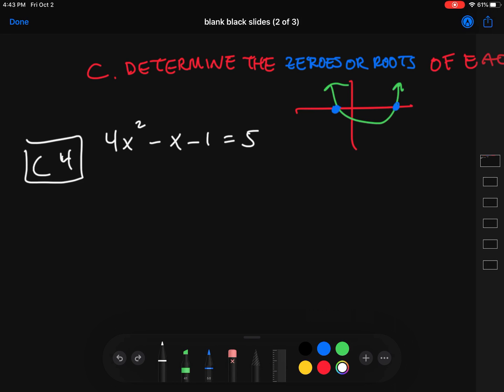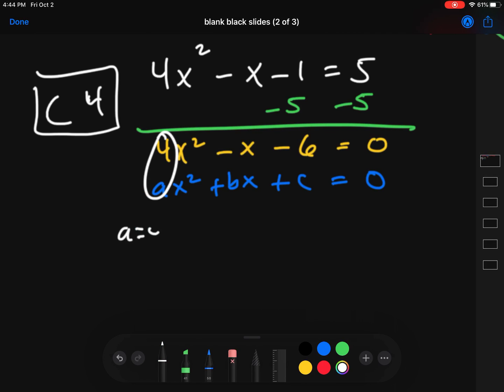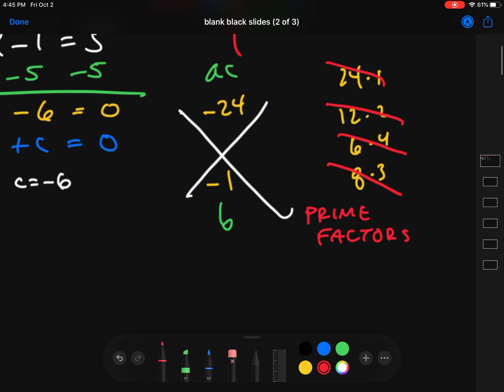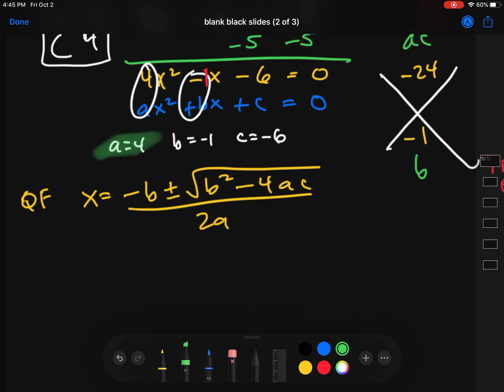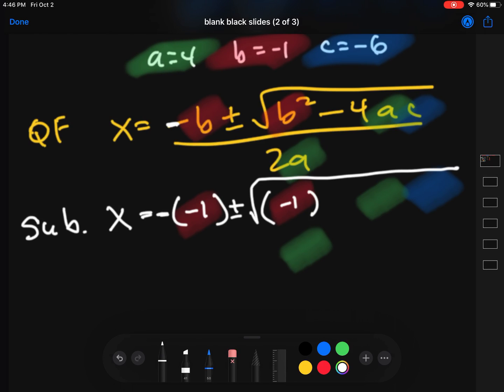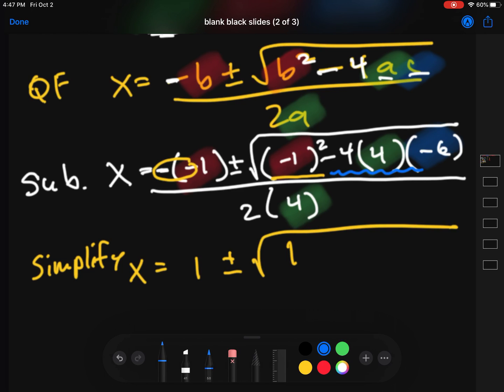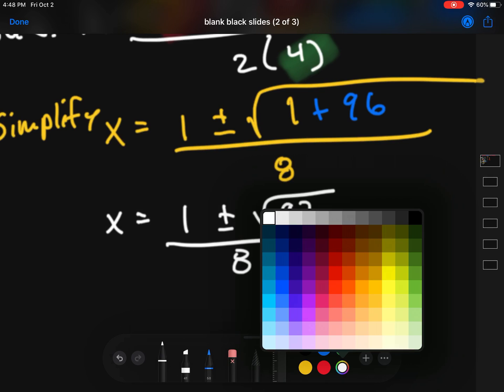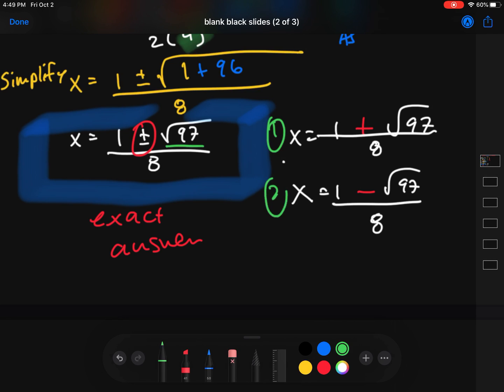Integrated Math III Carnegie 1.1.5 C4 Solving Quadratics